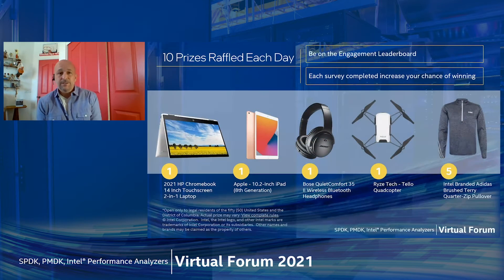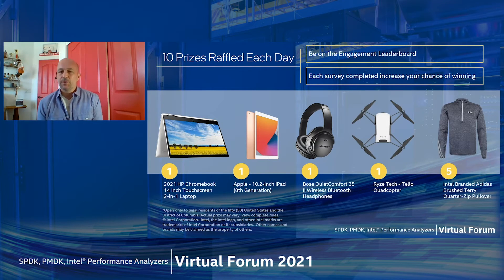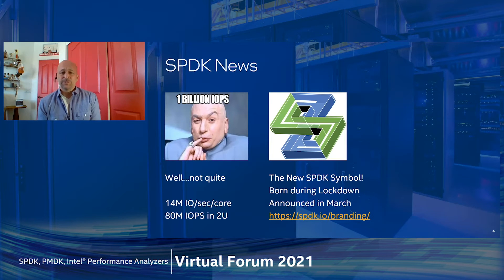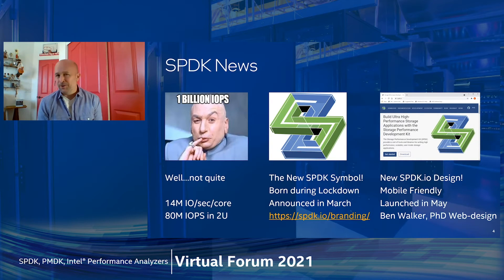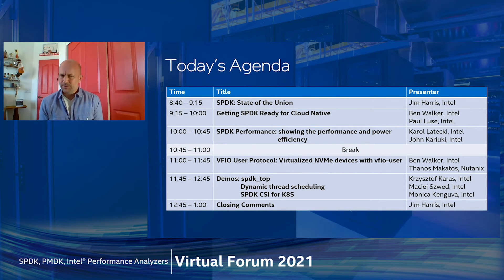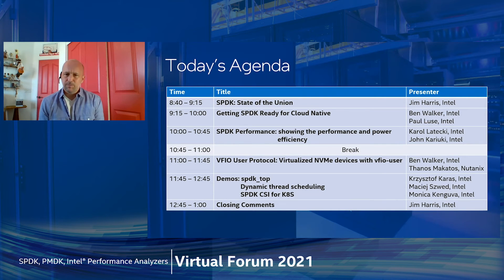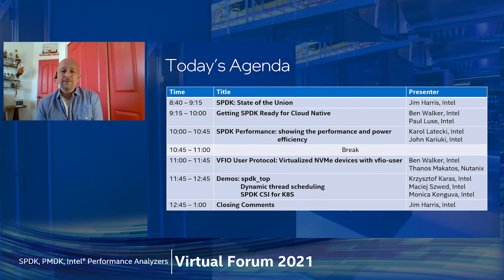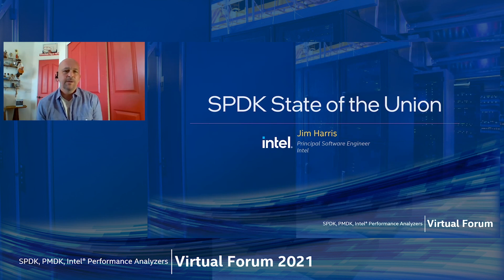SPDK Introduction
By Nate Marushak